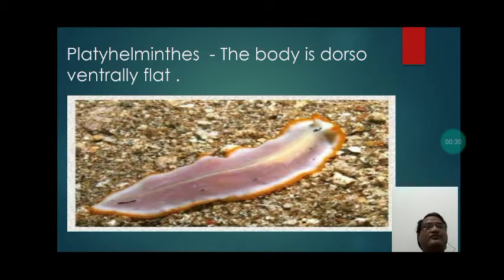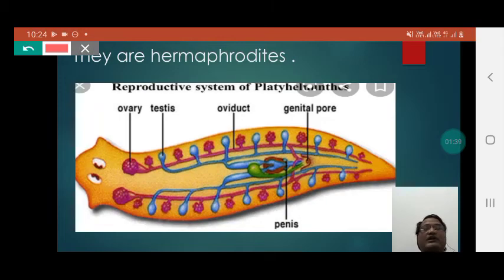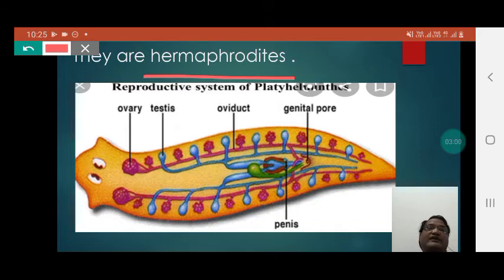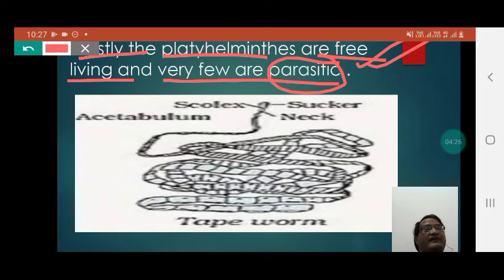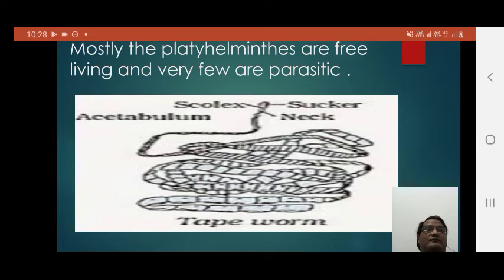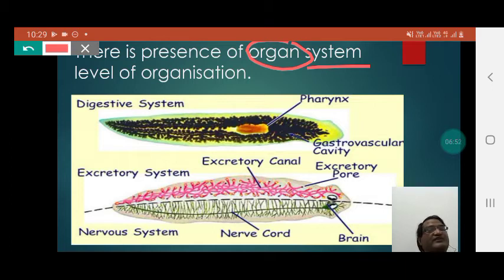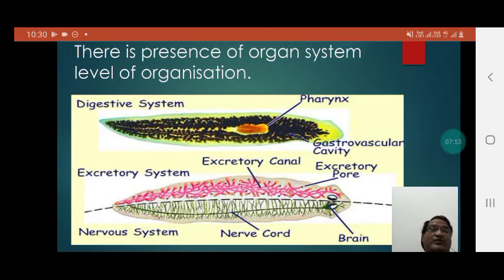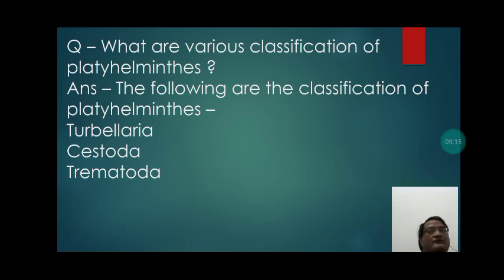2 August 2021